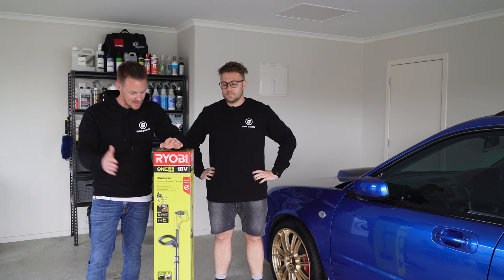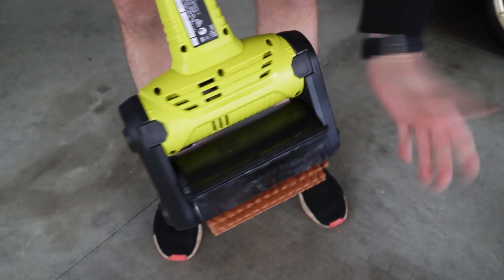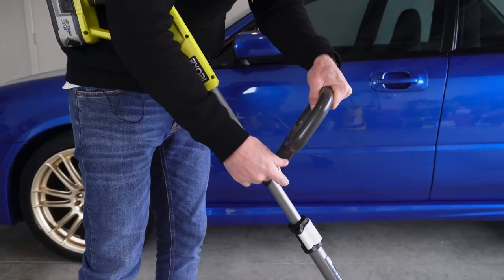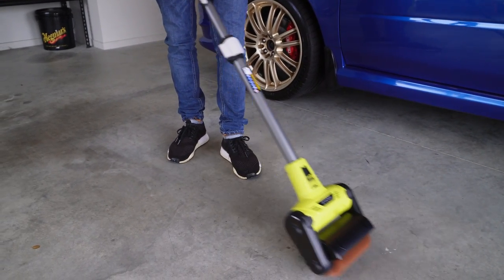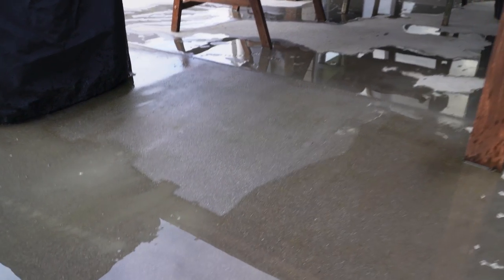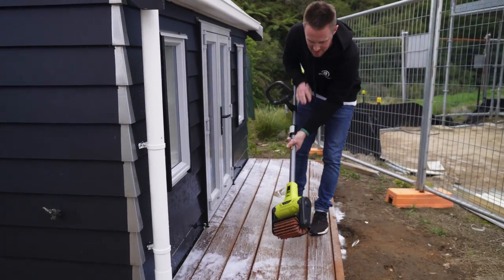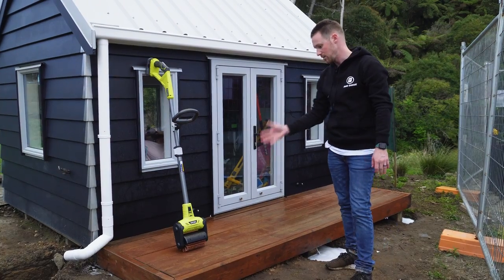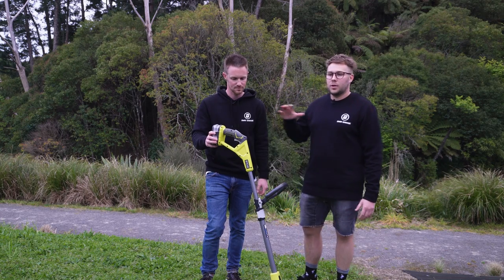Ryobi 18V Power Outdoor Surface Cleaner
Join Omni Garage as we test out a new addition to Ryobi’s range - the Power Outdoor Surface Cleaner.

This tool takes the manual effort required out of onerous tasks, including cleaning decking timber, pavers, and patios. It features telescopic adjustment for upright cleaning at various heights, and an auxiliary front handle with comfortable over-mould grip.